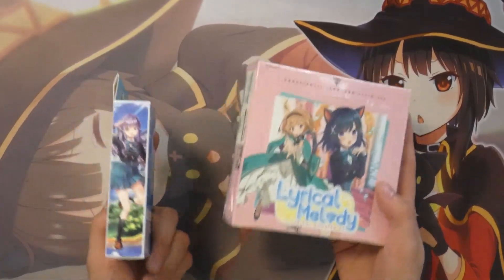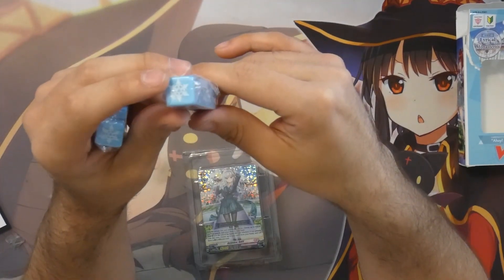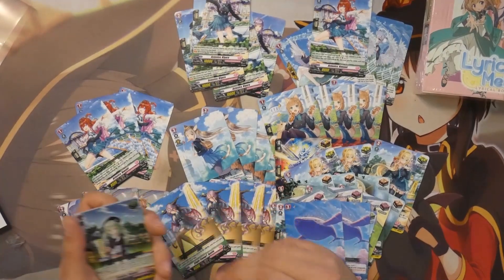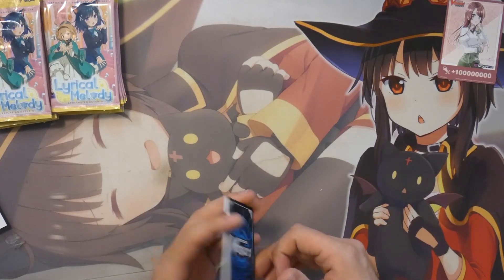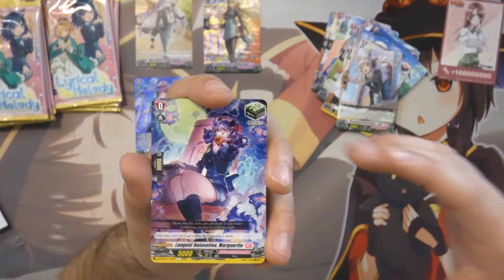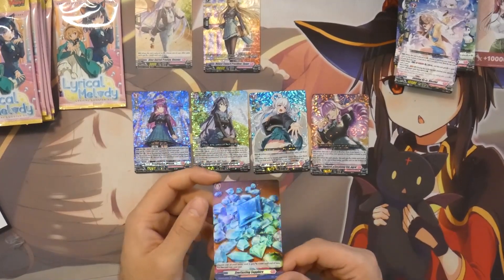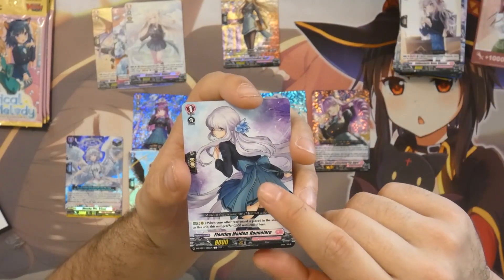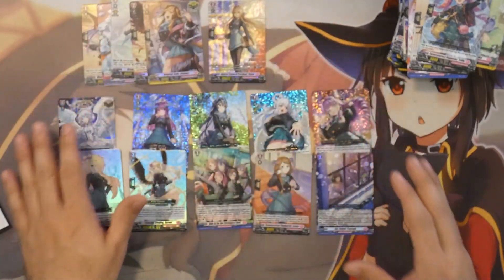LYRICAL MONASTERIO IS HERE!!! - Cardfight!! Vanguard D-LBT01 Box Opening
We're a little late but it's time we open up the new set for Overdress as Lyrical Monasterio is finally here!! lets see if we can manage to pull the special LSP Pack and other high rarity cards!!